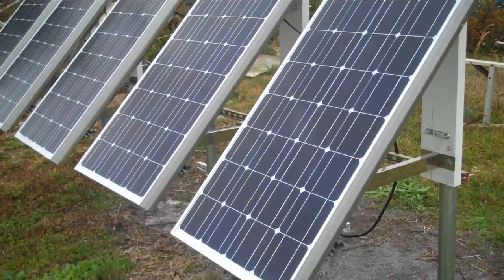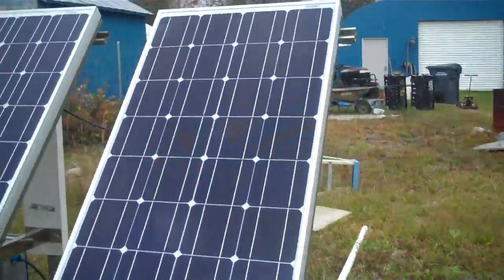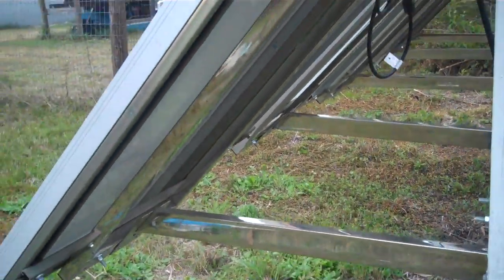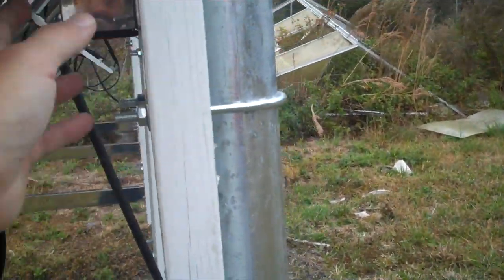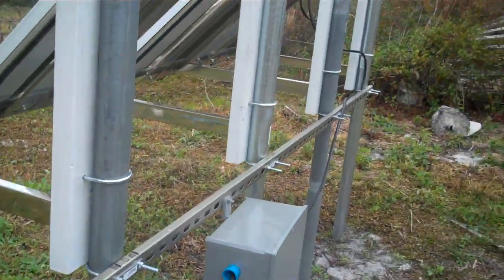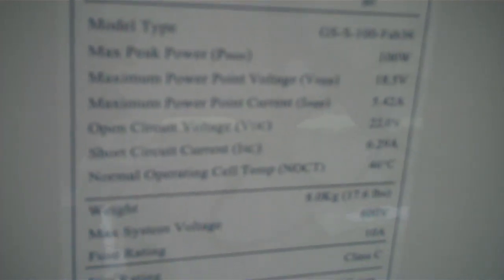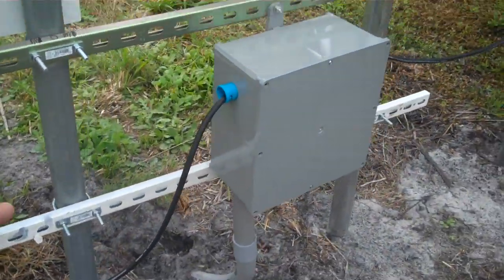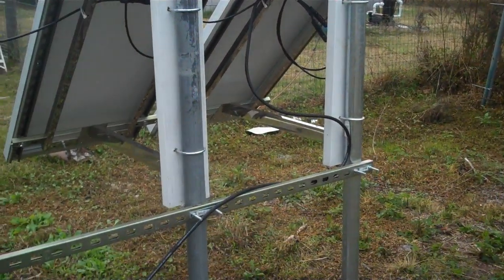DIY Ground Mount Solar System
There are five solar panels from Grape Solar that were bought at Home Depot. The panels are rated at 100 watts each.